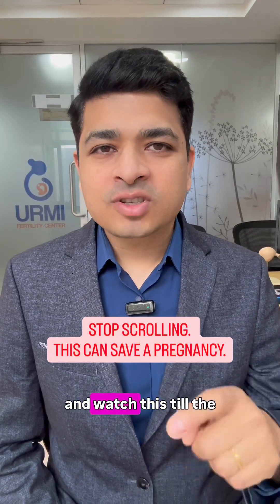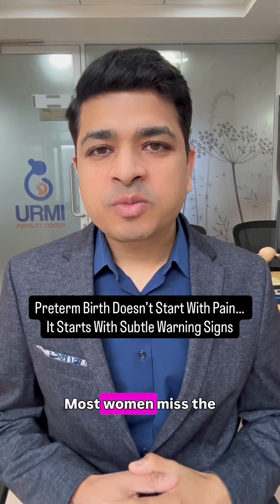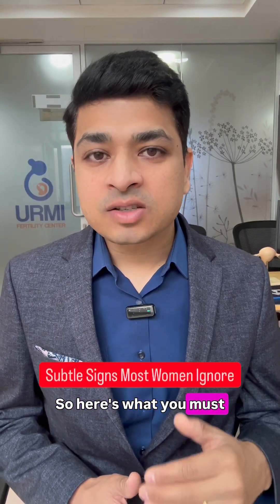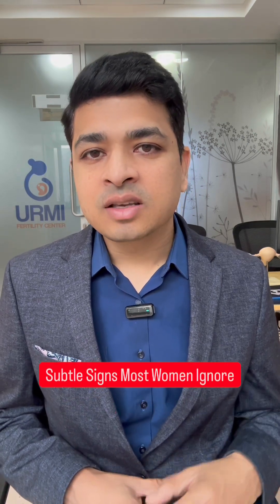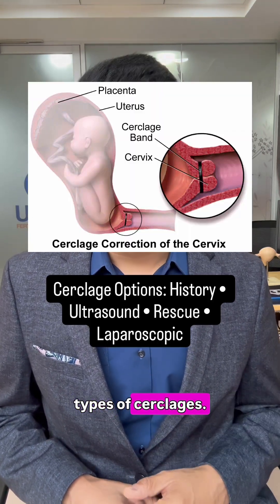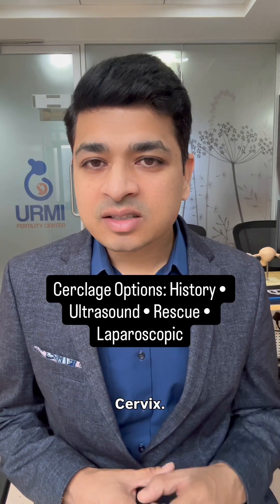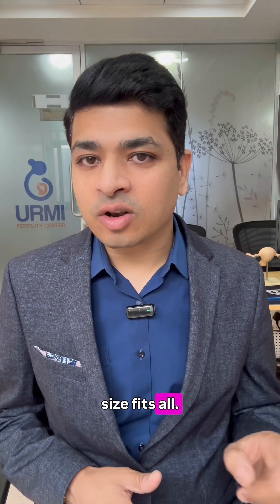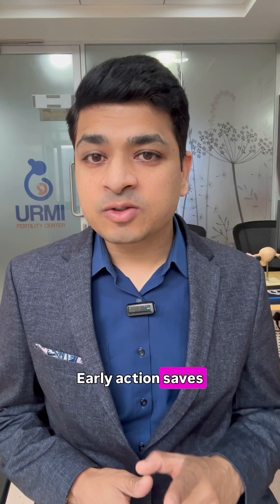Preterm Labour Explained by Gynaecologist | Early Signs, Ultrasound Findings & Life-Saving Cerclage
Preterm labour often starts with silent warning signs — and India has one of the highest preterm birth rates in the world.
The good news? Many cases are preventable with early screening and timely treatment.

🔍 Major Risk Factors:

Past preterm birth or 2nd-trimester loss, cervical surgeries/D&Cs, IVF pregnancies, twins, and a short cervix (less than 25 mm).
This is why serial cervical length monitoring is crucial in high-risk or doubtful cases.

🧵 Cerclage Options (Life-Saving for Weak Cervix):

• McDonald Cerclage – most common, purse-string stitch
• Shirodkar Cerclage – higher placement, for very short cervix or failed McDonald
• Rescue/Emergency Cerclage – when cervix is already opening
• Laparoscopic TAC – for failed vaginal cerclage or extremely short cervix

🧪 Progesterone Works:

• Vaginal progesterone – for short cervix
• 17-OH progesterone – for previous preterm birth
Both are backed by strong international evidence.

Recognising early signs + the right intervention = saved pregnancies.
Always consult your gynaecologist early.

🔁 Share this with every pregnant woman you know.